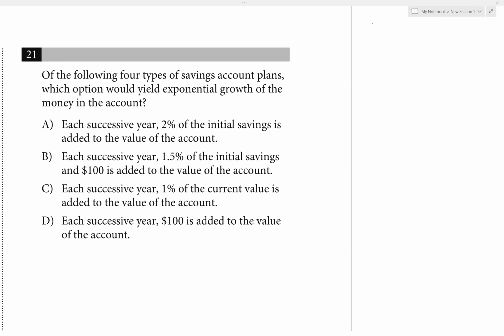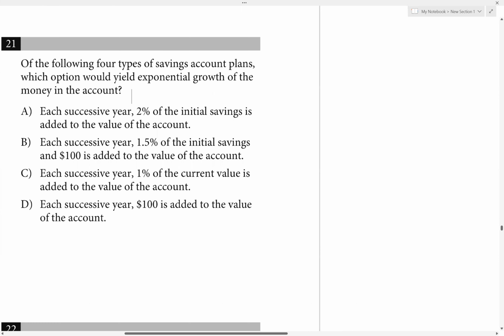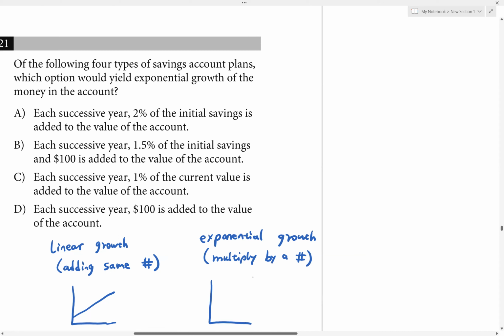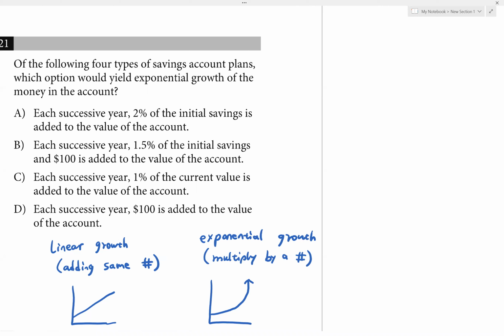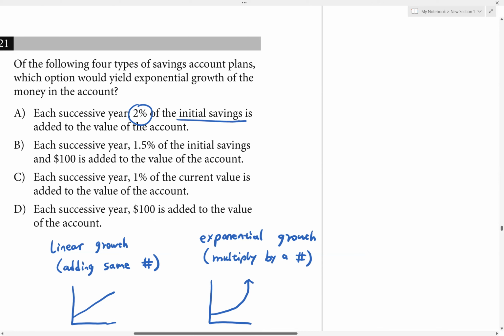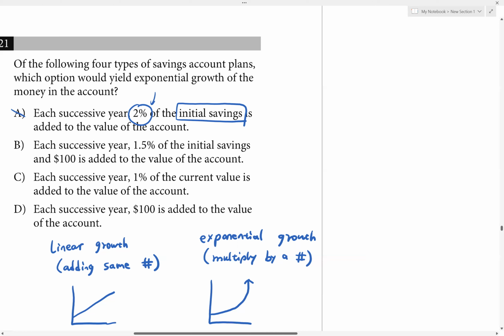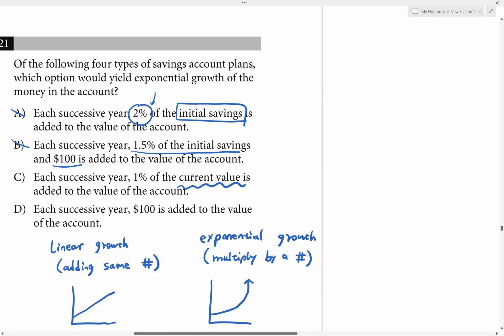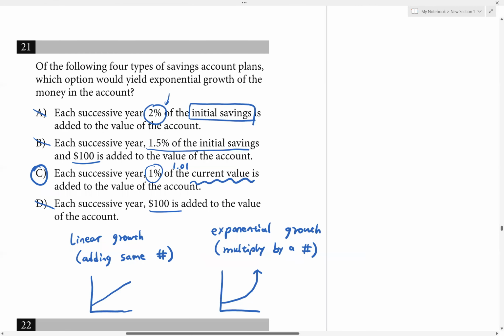SAT Math Test 3 Calculator #21 by Mr. Jimmy